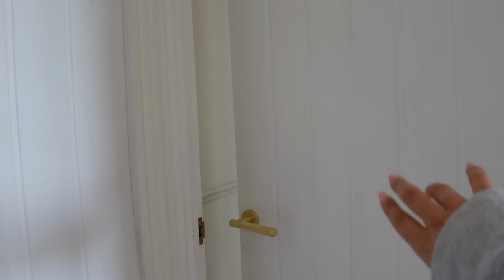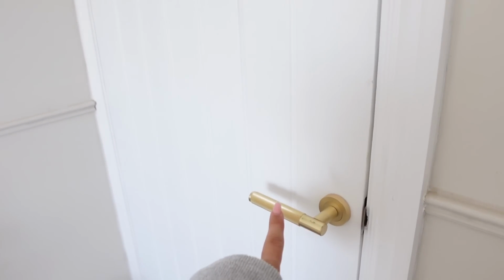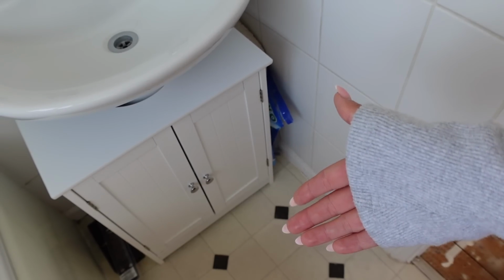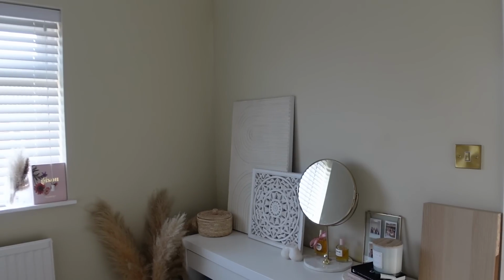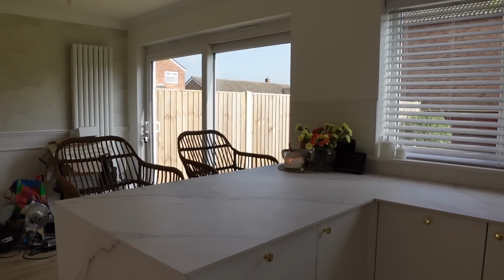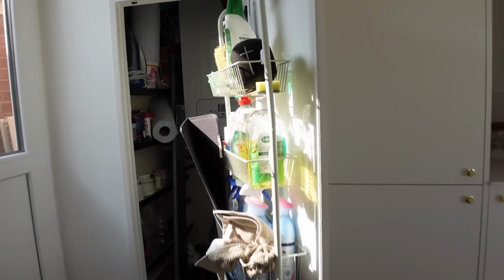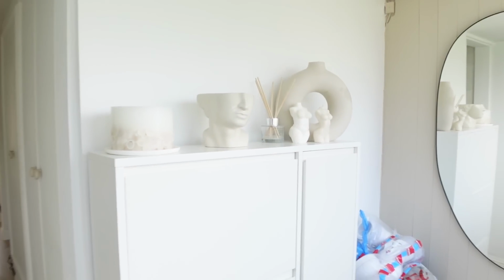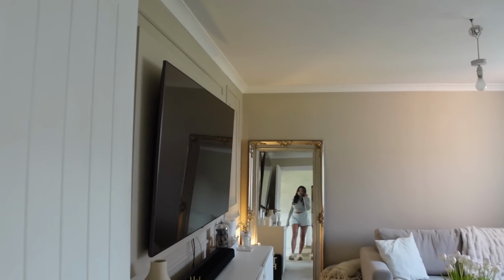UPDATED HOUSE TOUR | full renovation project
hey loves,
so excited to be sharing this updated house tour with you guys finally!🏚💕✨🔨

follow the house journey: @a.reno.home & on tiktok

let me know if there is any other links you need my loves💕

CAMERA I USE

Much Love,

Em x